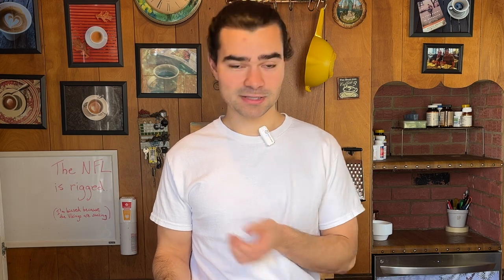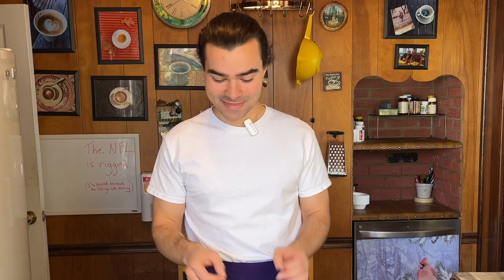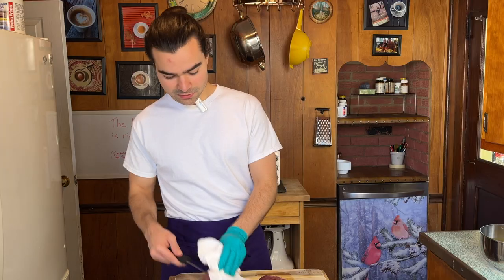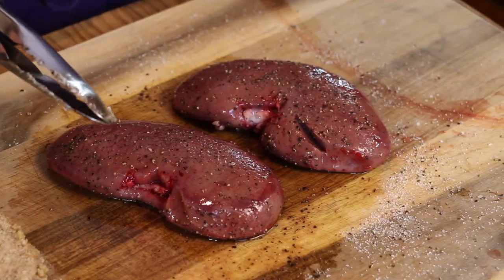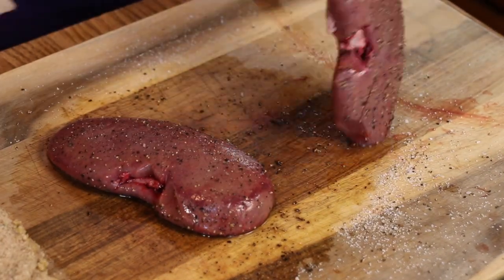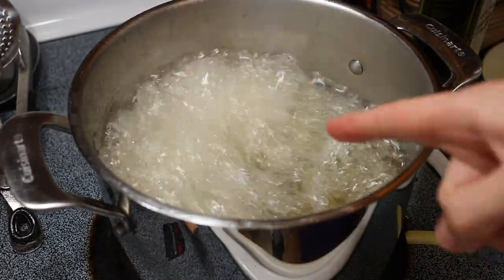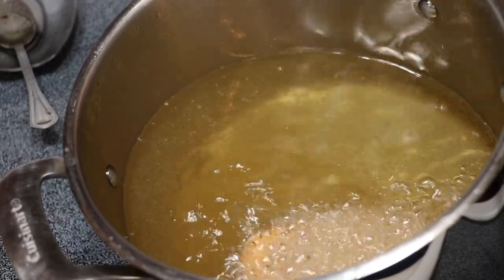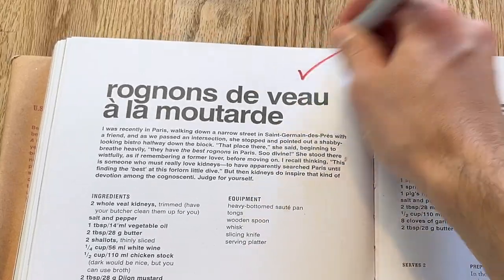Anthony Bourdain's Kidney Dish With FRIES: E53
If you were to ask me to cook and eat a urine filtering organ, slice it thin, and serve it with fries, I'd only have one question. Lunch or dinner? Learning to cook Kidneys with Anthony Bourdain's Les Halles Cookbook.

📚 Chapters
00:00 - We're Cooking Kidneys
00:58 - Prepping The Frites
02:24 - Revealing The Organs, And Cooking
08:43 - Comment Of The Week!
09:00 - How's it taste?

🍎 Ingredients For Kidneys
• 2 whole veal kidneys, trimmed
• salt and pepper
• 1 Tbsp. / 14 ml. avocado oil
• 2 Tbsp. / 28 g. unsalted butter
• 2 shallots , thinly sliced
• ¼ cup / 56 ml. white wine
• ½ cup / 110 ml. chicken stock
• 2 Tbsp. / 28 g. Dijon mustard
• (optional spoonful of demi glace never hurts)

🫕 Equipment For Kidneys
• heavy-bottomed sauté pan
• tongs
• wooden spoon
• whisk slicing knife
• serving platter

🍎 Ingredients For Les Halles Fries
• 4 Idaho potatoes, big long ones
• 2 qts. / 2.25 liters or more of peanut oil
• tables salt

🫕 Equipment For Les Halles Fries
• 2 large bowls
• deep fryer or heavy-bottomed pot
• skimmer / wire basket / spider
• baking sheet
• towel for dabbing oil